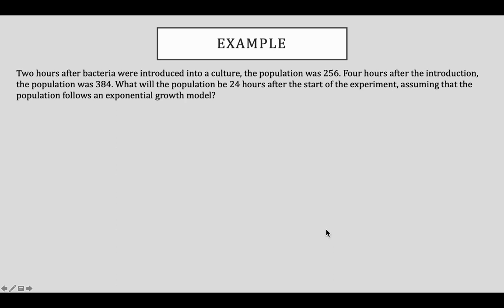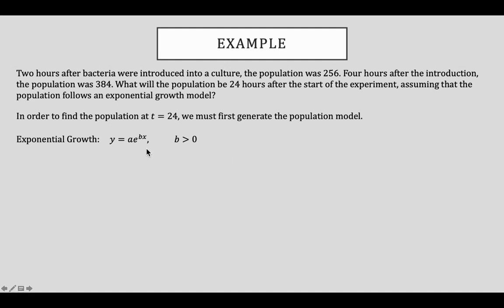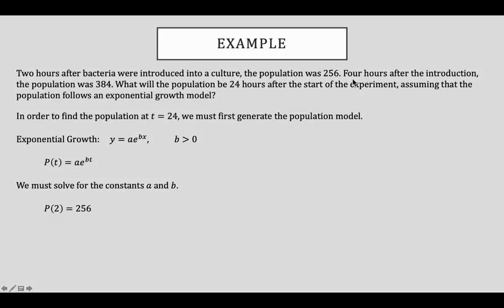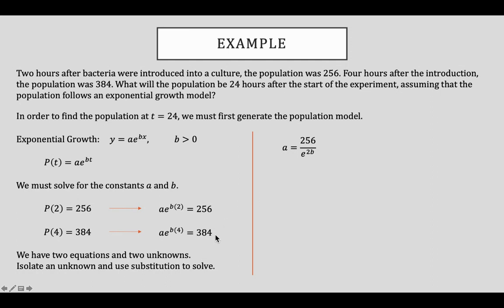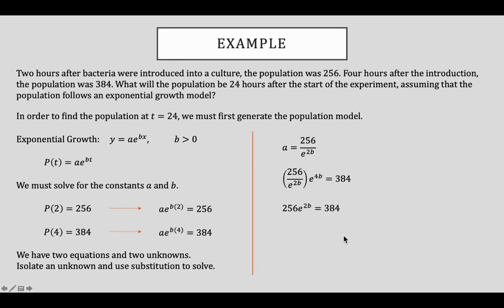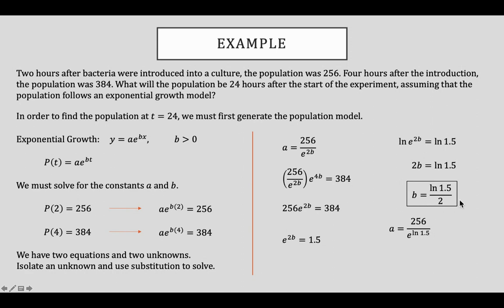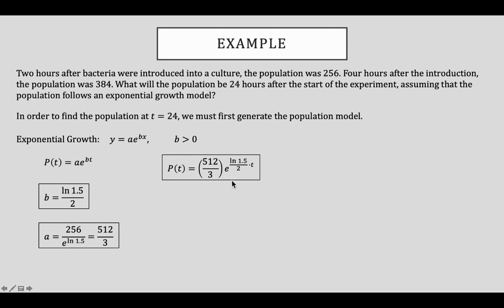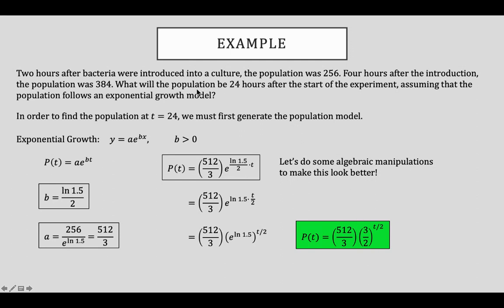Precalculus - Chapter 3.5.3 Exponential Models Example 3